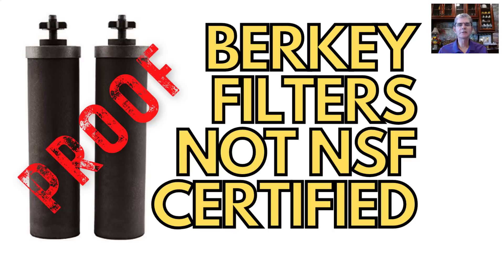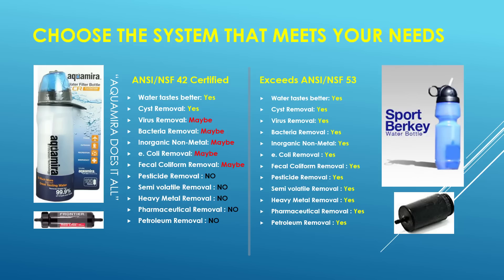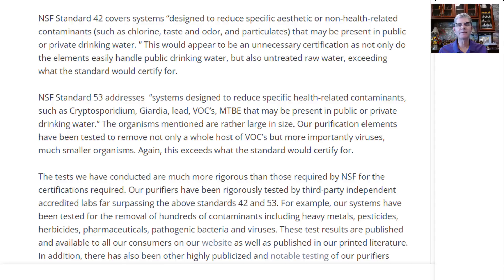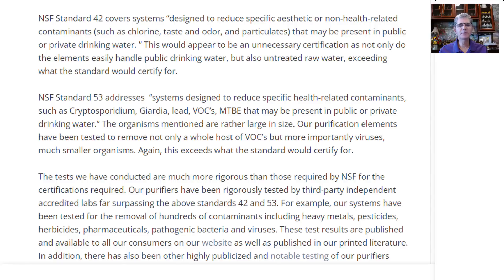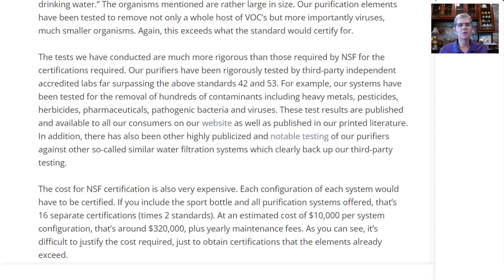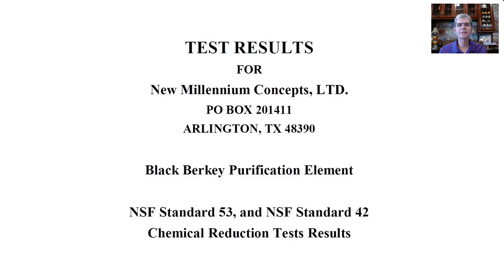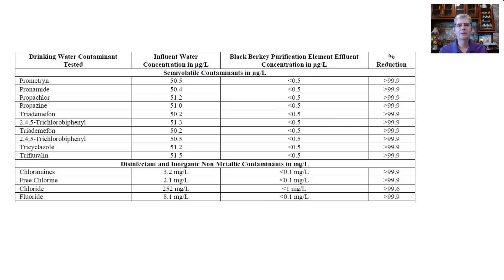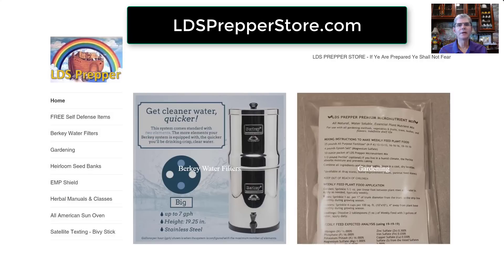Proof: Berkey Filters Not NSF Certified 😱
Are Berkey filters NSF certified? Should they be? If not, why not?